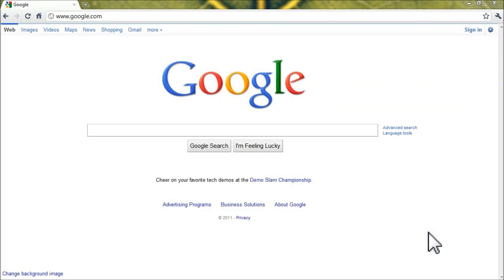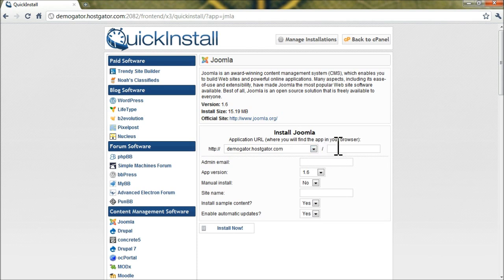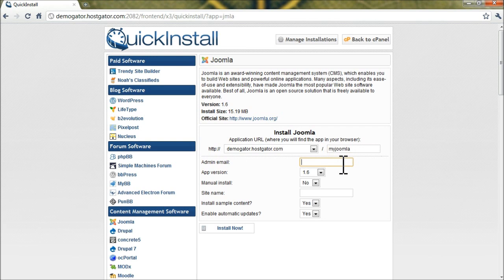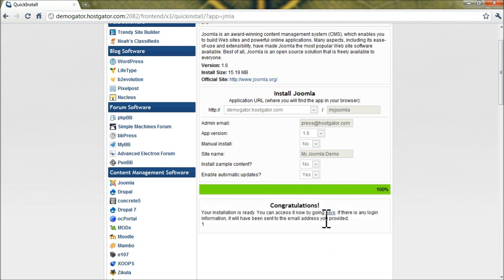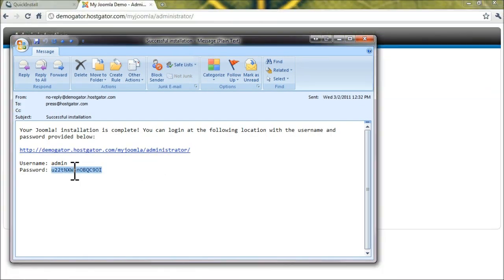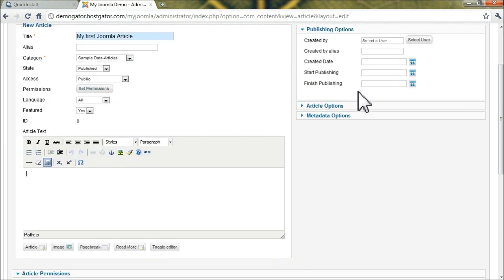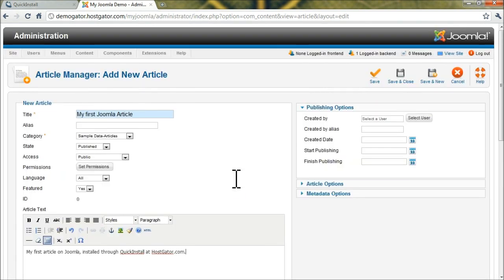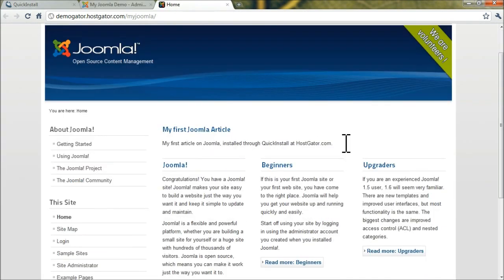How to - Joomla Install through QuickInstall at HostGator.com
Quick tutorial on installing Joomla through the QuickInstall tool on your HostGator.com account. This video walks you through how to install Joomla and create your first Joomla article.